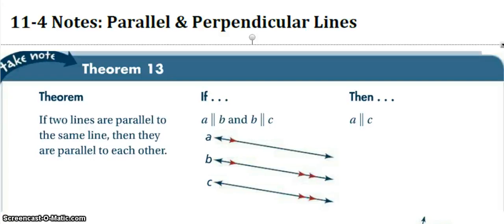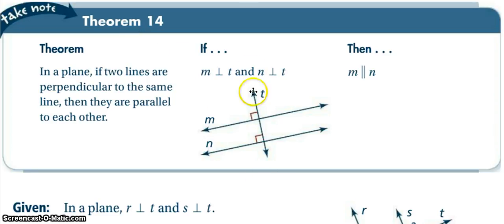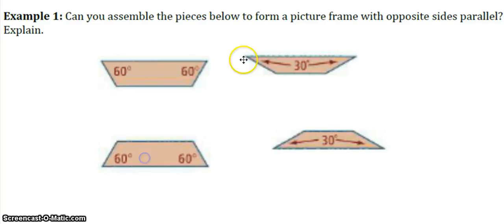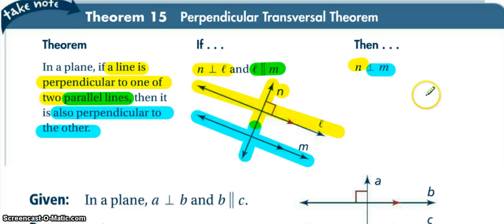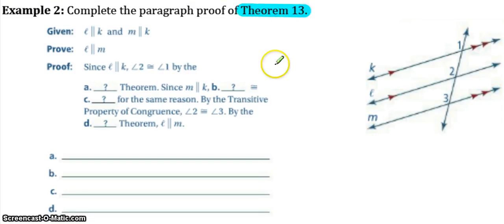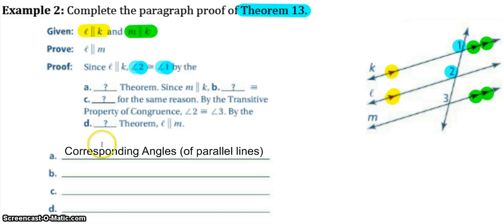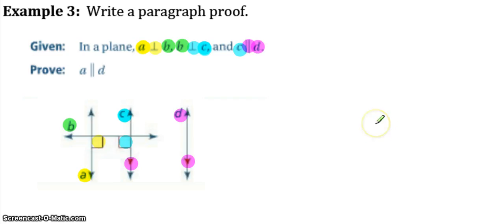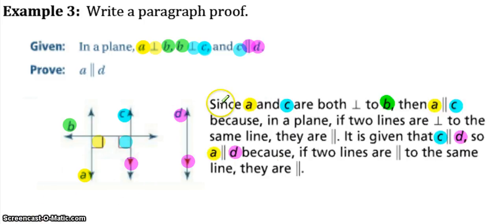11.4 Parallel and Perpendicular Lines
This lesson works through the relationship between parallel and perpendicular lines, how we use this to write proofs and determine other relationships.